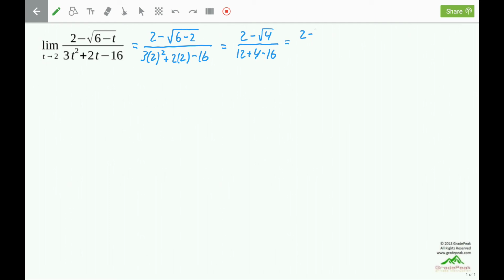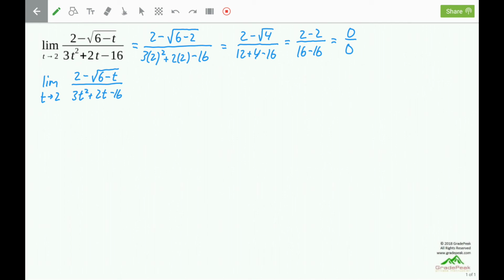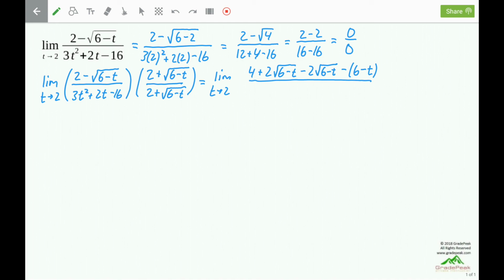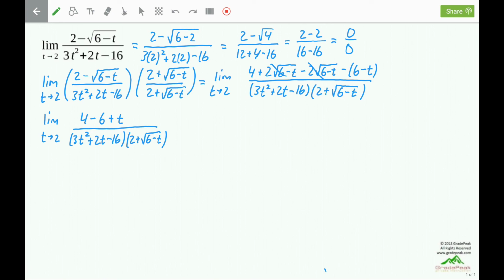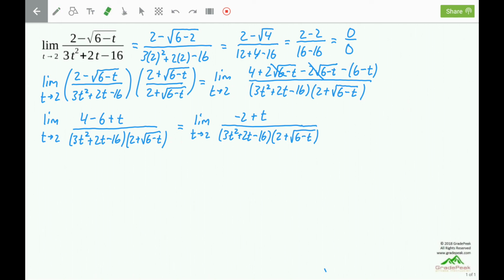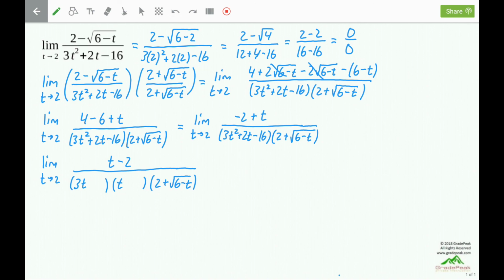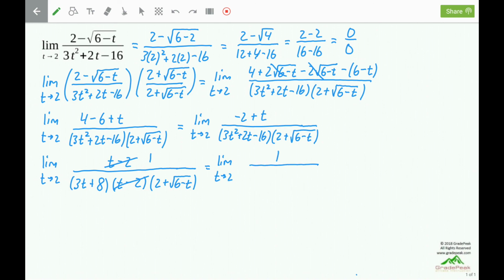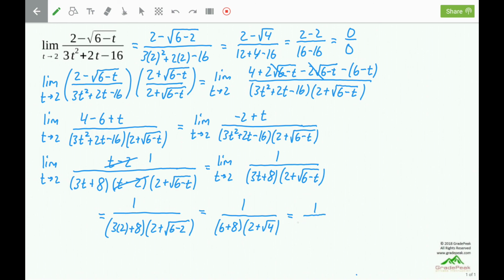GradePeak Calculus 1 Zero Over Zero Indeterminate Form Limit 6 02